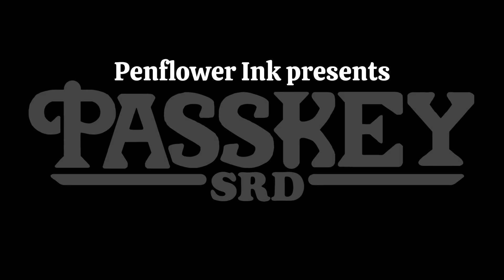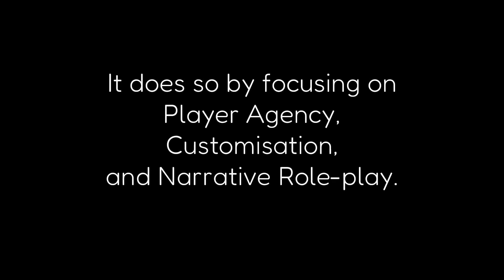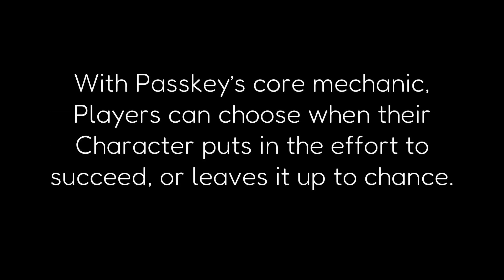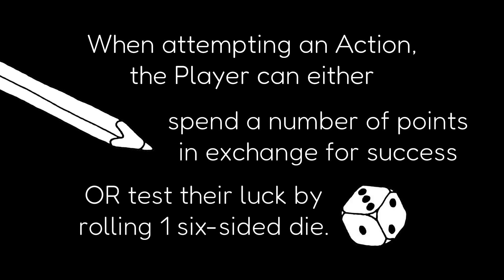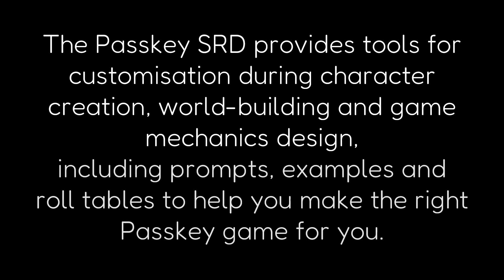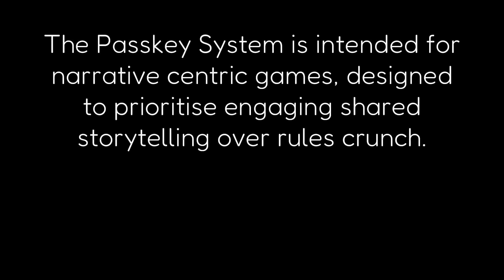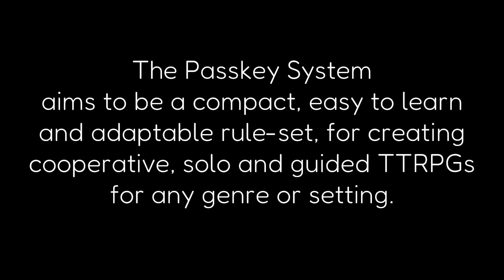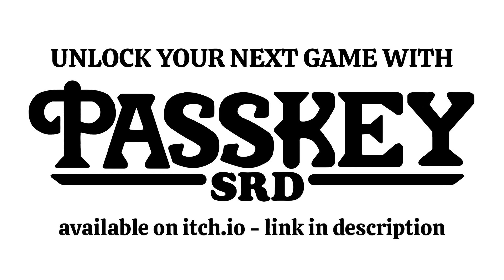Passkey SRD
Unlock your next TTRPG with Passkey!
This promo video goes over the basics of the Passkey System for creating table-top role-playing games, developed by Penflower Ink.